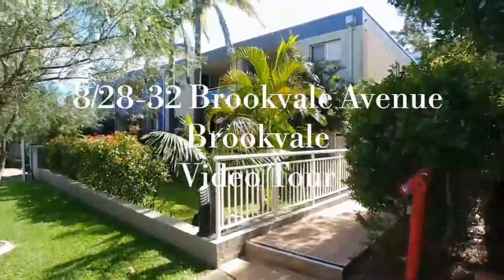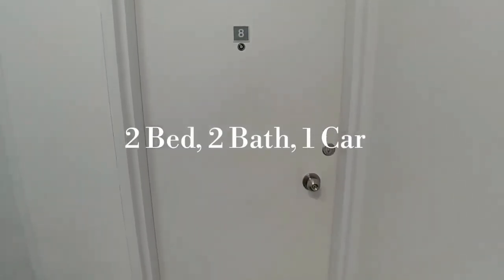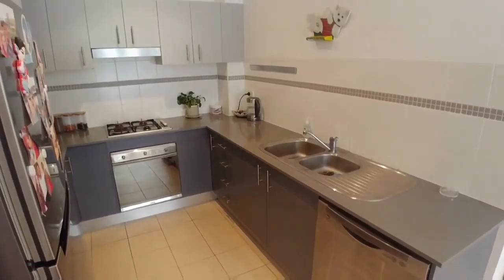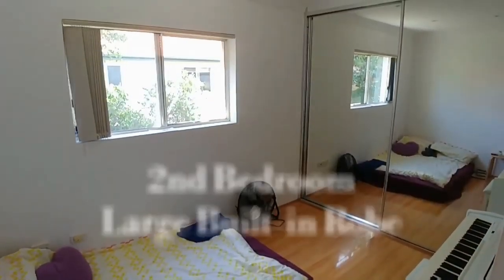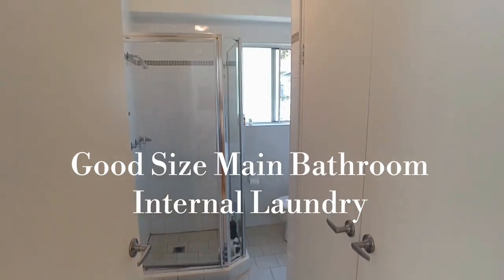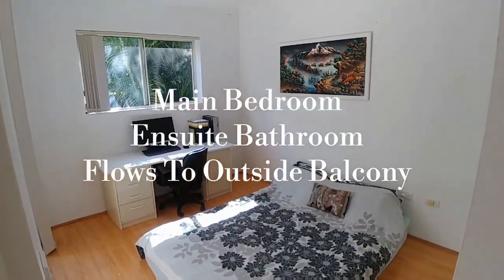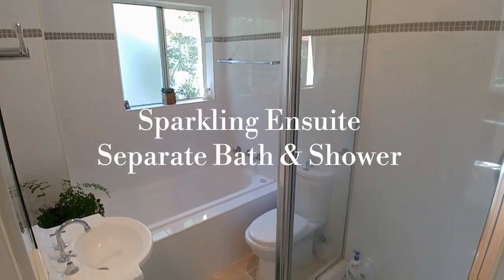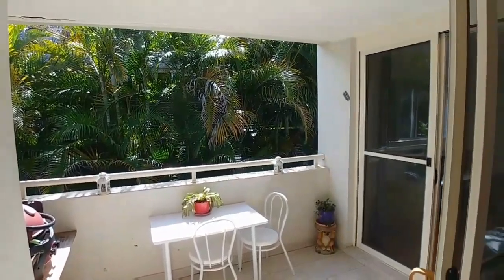Apartments for Rent in Brookvale 2BR/2BA by Brookvale Property Management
for more information on DoyleSpillanePtyLtd. and if you need the best BrookvalePropertyManagement and Dee Why property management! to see other available ApartmentsForRentInBrookvale today. You can also call us or visit our office at

761 Pittwater Rd, Dee Why NSW 2099, Australia

This walkthrough tour of 8/28-32 Brookvale Avenue, Brookvale, NSW 2100 is brought to you by the industry leader in Brookvale property management -- Doyle Spillane Pty Ltd.! This rental property in Brookvale is a charming 2-bedroom, 2-bathroom apartment that is perfectly located only a short walk to Westfield Warringah Mall, the local school, childcare facilities & B-Line transport stop. The property boasts a modern kitchen with a gas cooktop, a dishwasher, and abundant bench and storage space. The spacious living/dining area features an air-conditioning unit and glass sliding doors that flow directly to a cozy private patio. The main bedroom includes built-in mirrored robes and a sparkling en suite with a nice tub and a separate shower area. Additional features in this property include a 1-car garage and an internal laundry.

We also serve the Dee Why area!

Can you see yourself living in this wonderful rental property in Brookvale? and give our professional Brookvale property managers a call today! Know someone who might be interested in our apartments for rent in Brookvale instead?

Experience only the best and professional property management in Brookvale with us at Doyle Spillane Pty Ltd.! Learn more about us and our services or learn more about property management in Brookvale

Your reviews help keep our business thriving. Please take a moment and share your experience